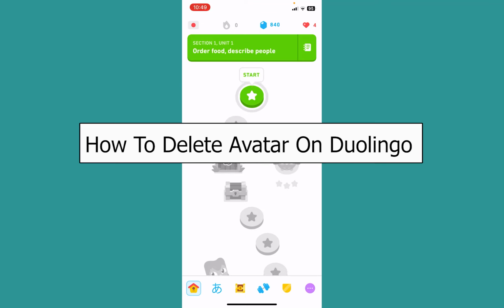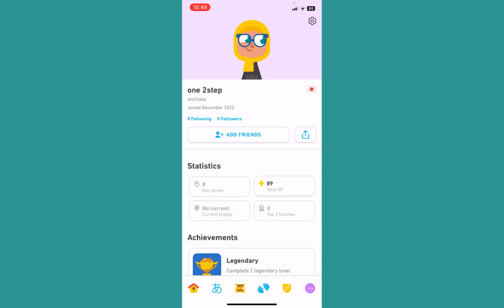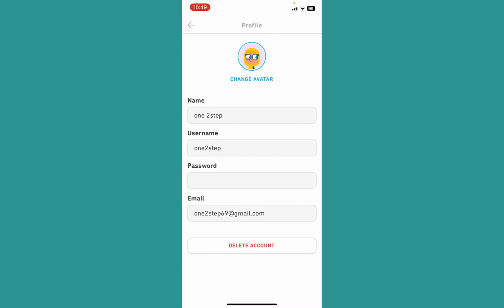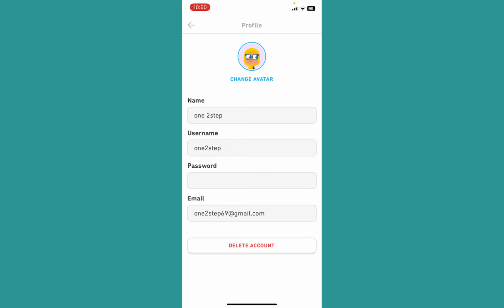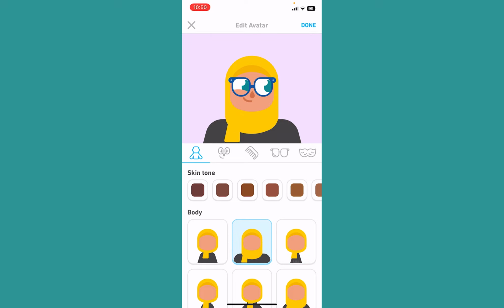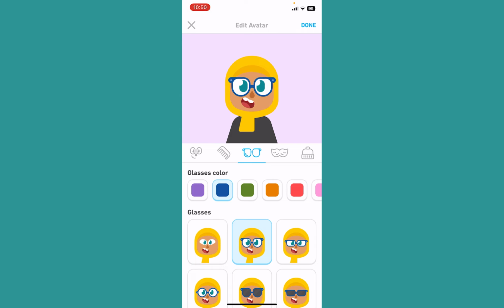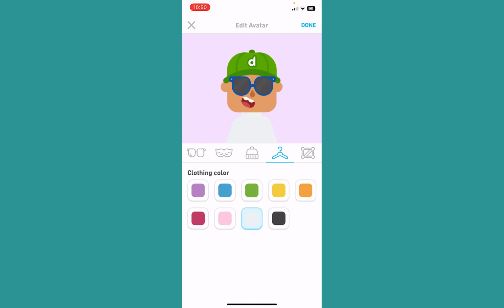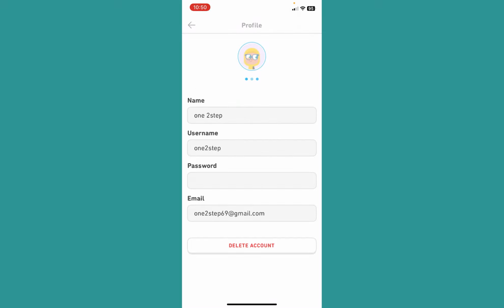How To Delete Avatar On Duolingo App (EASY!)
This video walks you through the step-by-step process of how to delete avatar on duolingo. Watch the video till the end and learn the steps in detail.